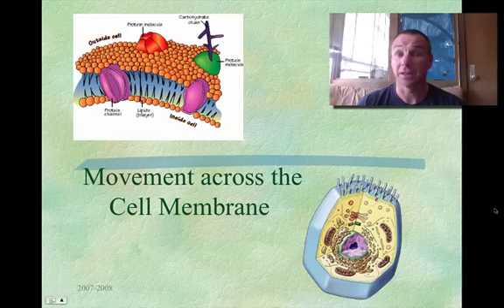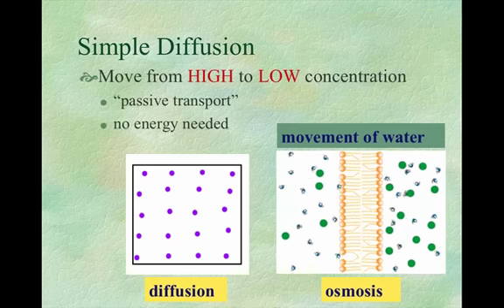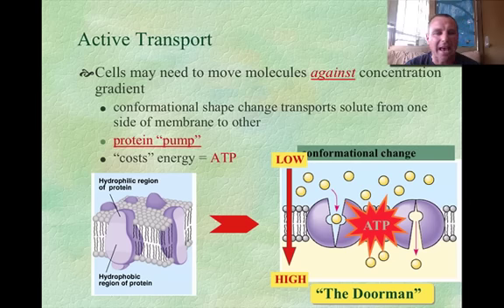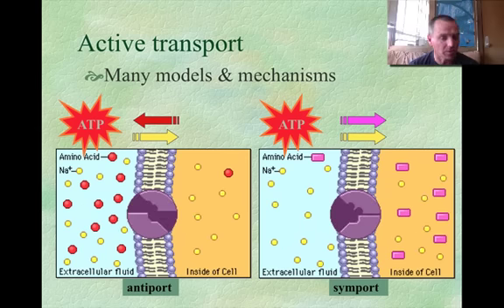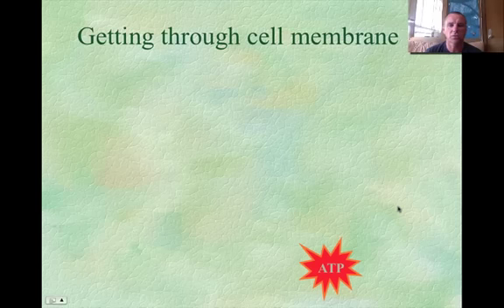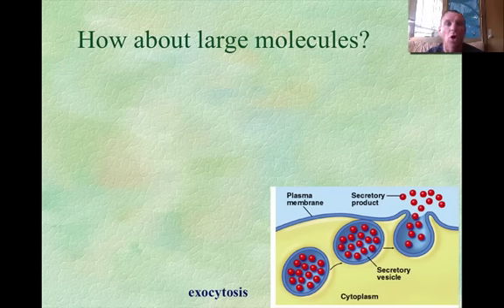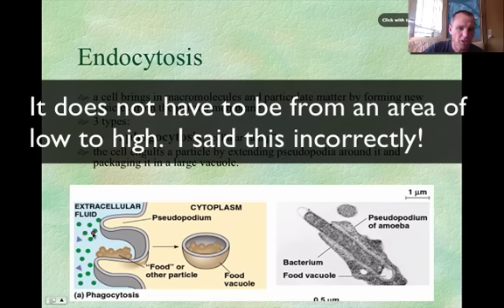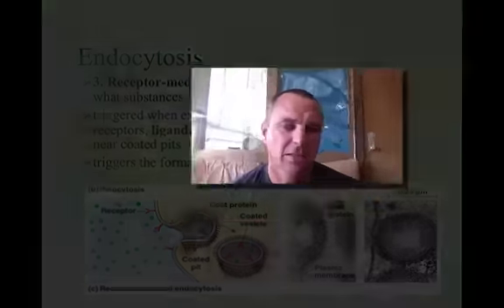Active and Passive Transport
Active and Passive Transport Described